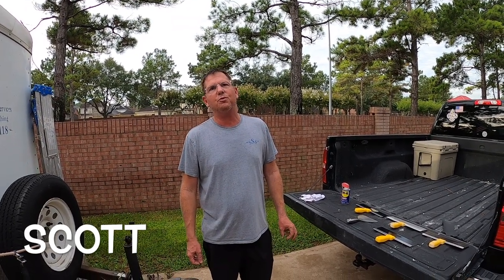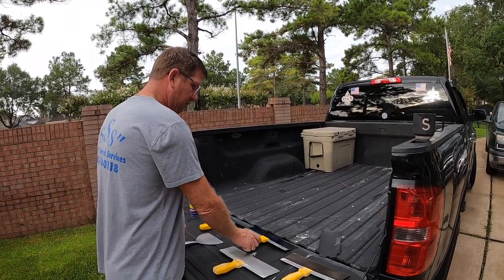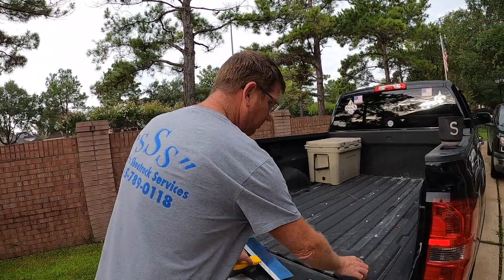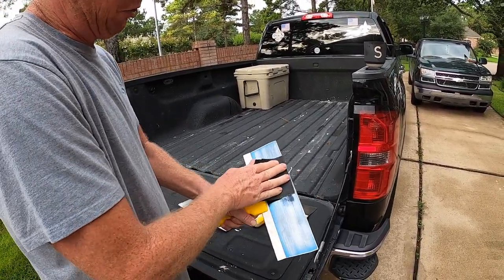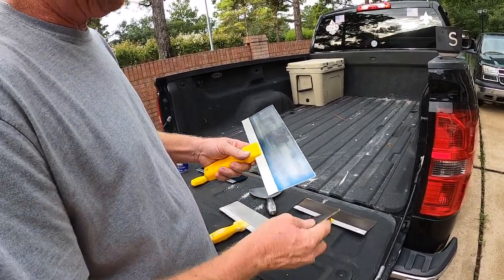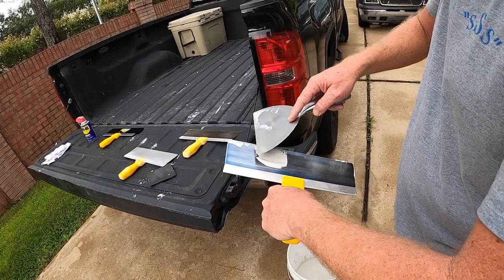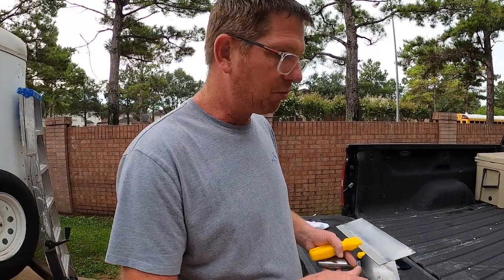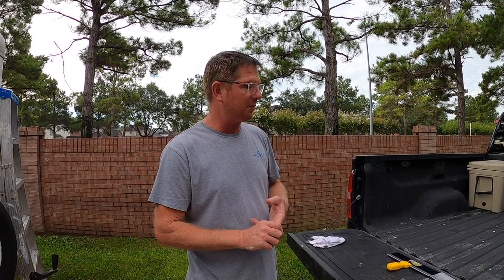What You Should Do When Getting a New Drywall Knife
this video explains what you need to do to make the best work possible after getting a new taping knife. This breaks in the knife to a point of an older knife that makes better work. A new knife can actually damage the drywall and cut the wall. I think all drywall finishers should do this trick to make the best work!